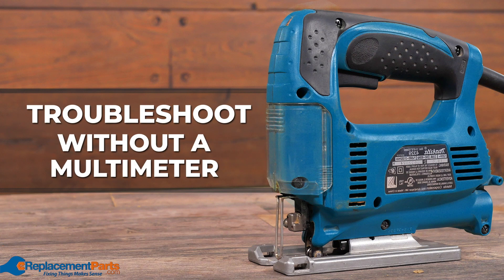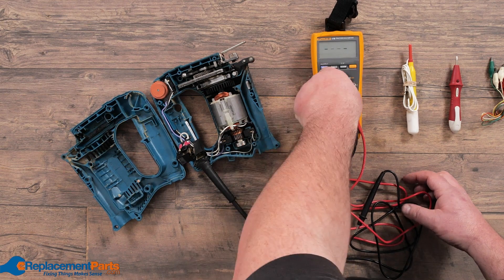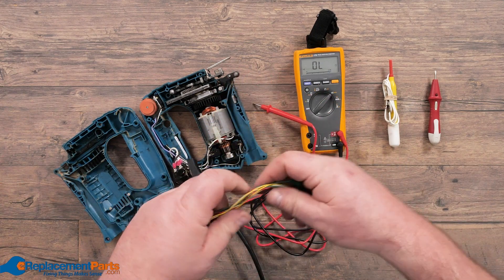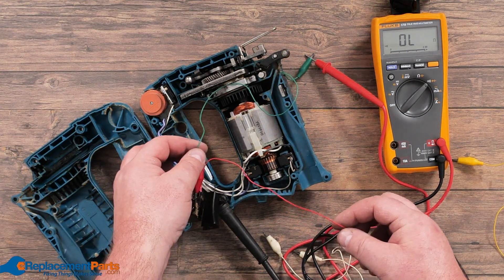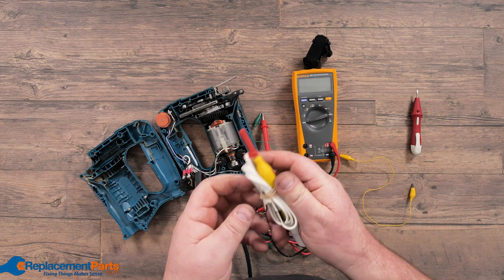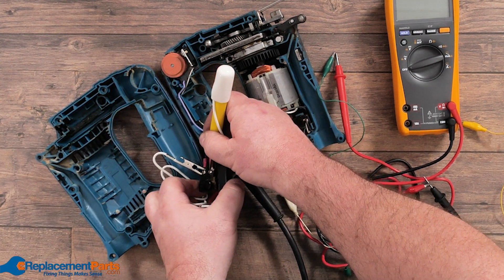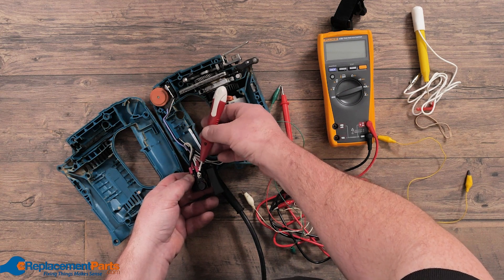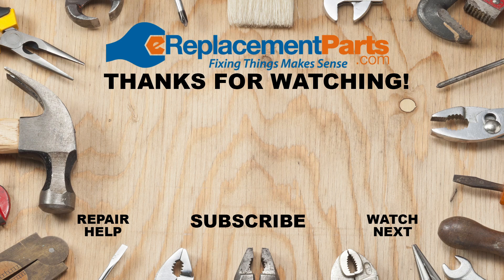How to Fix Your Tools Without a Multimeter | eReplacementParts.com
A multimeter is a handy tool to have in the workshop, as it lets you test some of the internal components in your power tools to determine if they're malfunctioning.

Don't have a multimeter? You may have believed that when it comes to testing some of your power tool parts would be impossible without one, but there ARE a few ways to get around it!

In this video, we'll take a look at a few ways that a multimeter can come in handy, but we'll also show you how to fix your tools WITHOUT the use of a multimeter, so you can get your power tools back in working order!

Have you ever successfully repaired a power tool without a multimeter? Tell us about it in the comment section below! 👇

Here are some of the items you might need:

✔️Multimeter (if you have one)
✔️Continuity Meters
✔️Jumper Cables

How to Use a Multimeter to Test the Switch (0:20)
How Jumper Cables Can Make Life Easier (0:50)
Other Inexpensive Testing Options (1:30)

⚠️BE SURE TO DISCONNECT YOUR TOOL FROM THE POWER SOURCE BEFORE TESTING! ⚠️